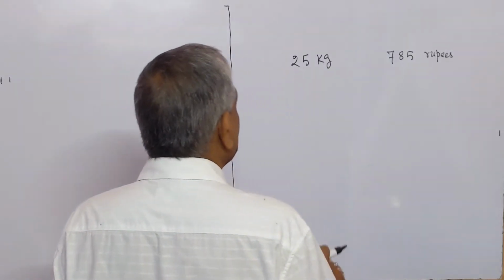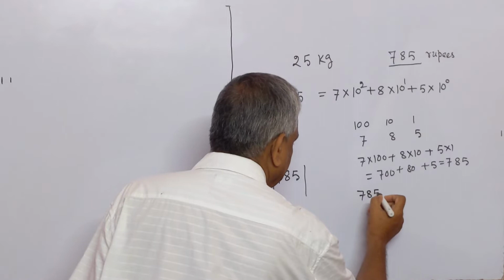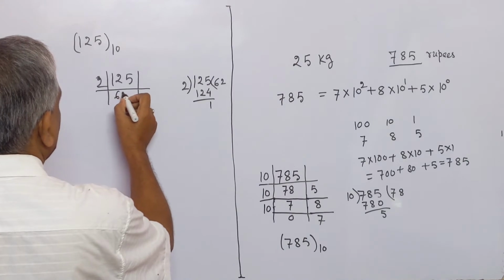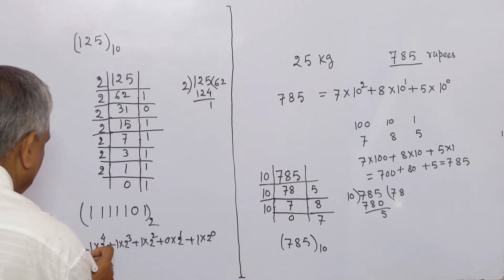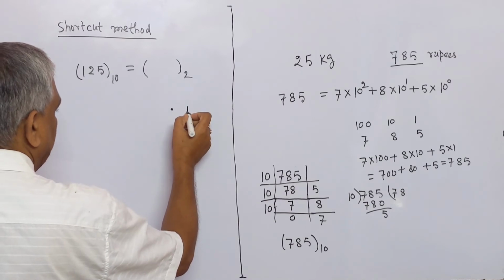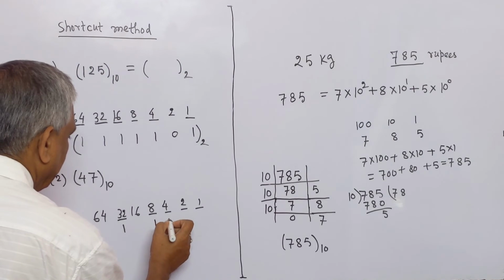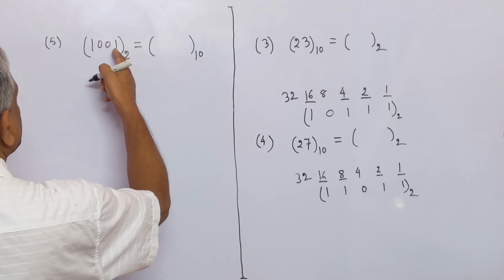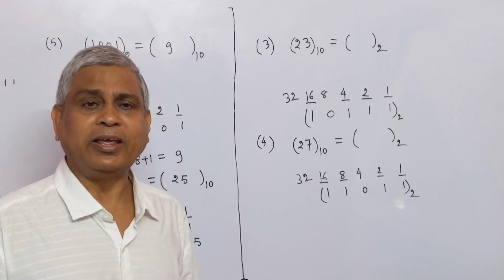Deimal to Binary and Binary to Decimal System(Long &Shortcut), by Dr.D.N.Garain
This lecture contains the concept for converting a number in decimal system  to a number in binary system and vice versa both long and shortcut methods.